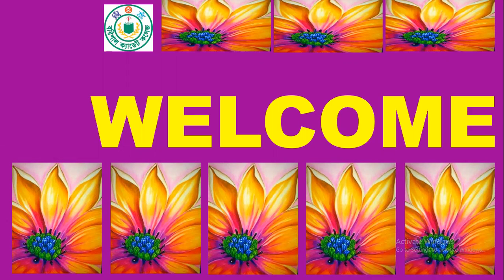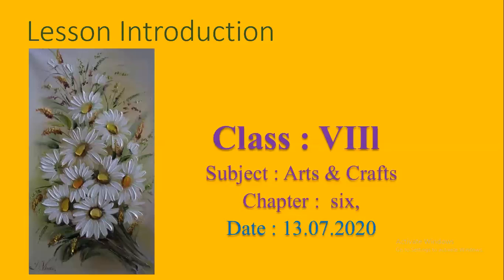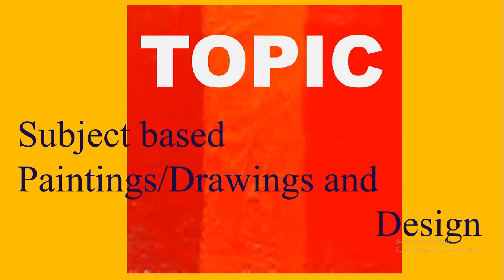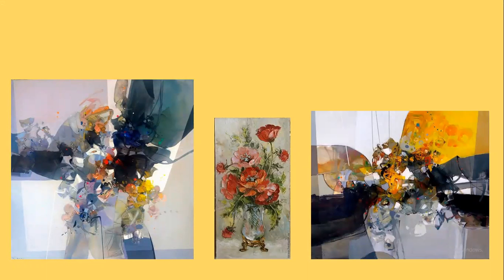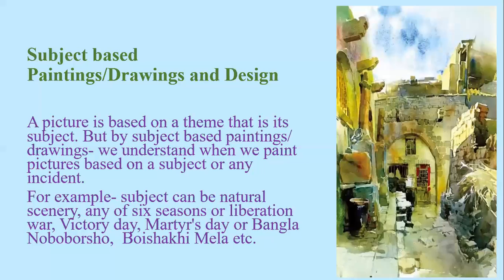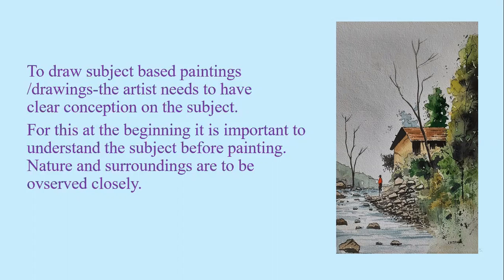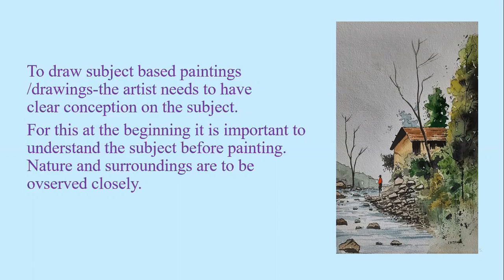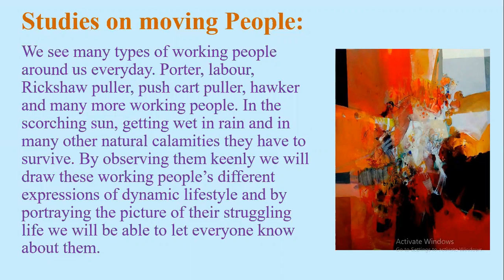VIII ART Subject based painting & Design 1